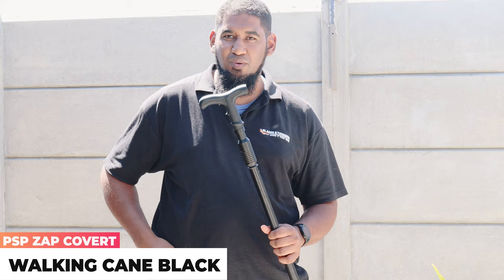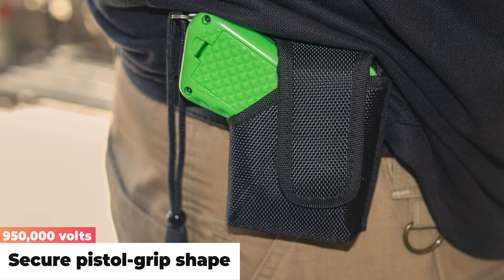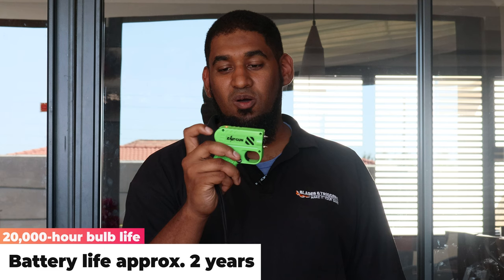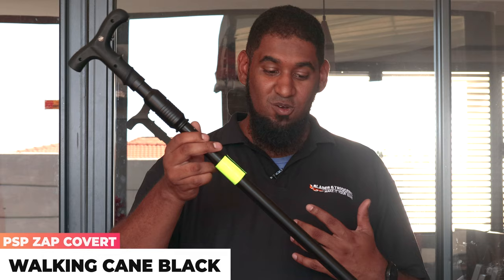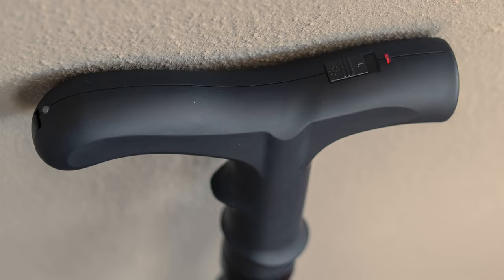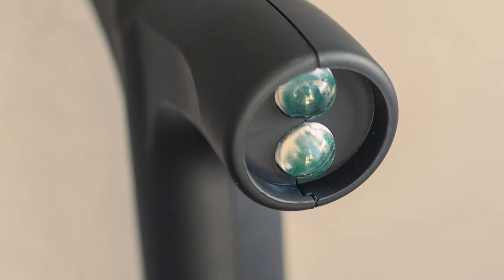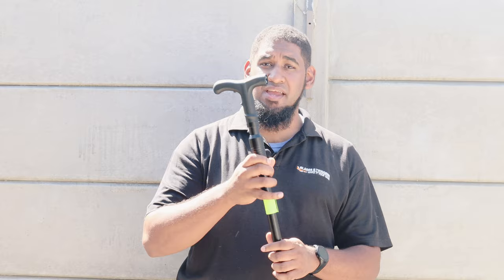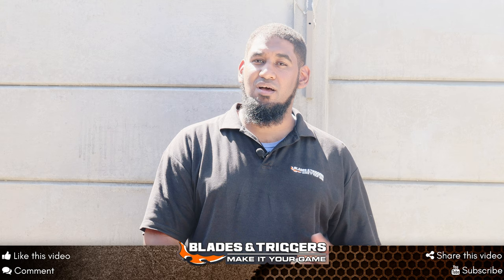Zap zap!! Covert Cane and Stun Gun Review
Today we gonna take a look at the PSP Zap products. First, we have PSP  Zap Gun Stun Gun/Flashlight ZAPGUN. It’s compact, easy to carry and features a handy ultra-bright flashlight that emits 60 lumen light. Second, we have PSP Zap Covert Walking Cane in beautiful black colour. This product has an adjustable length of 32-36″ with an overall weight capacity of 250 lbs and an ultra-bright LED flashlight.

Steady yourself, light your way and be ready to protect yourself if needed!

Timestamps

00:00 Introduction
00:28 PSP Zap Stun Gun
1:10 Functionality of PSP Zap Stun Gun
02:23 PSP Covert Zap Cane
02:40 Functionality of PSP Covert Zap Cane
04:55 Final thought
05:27 Where to Buy